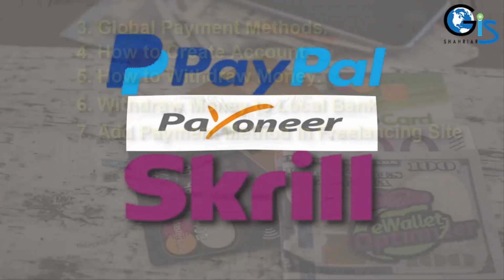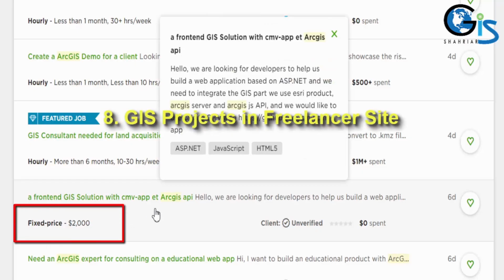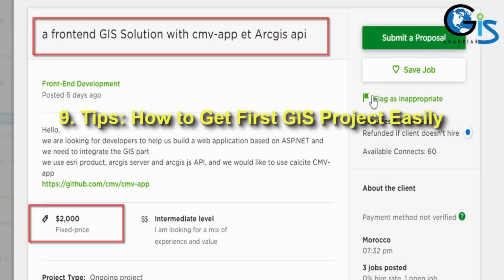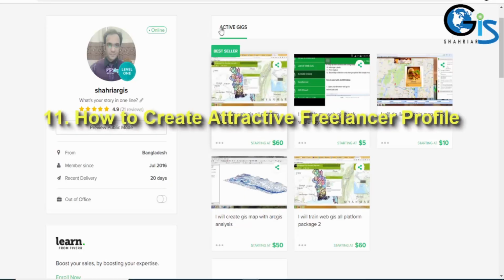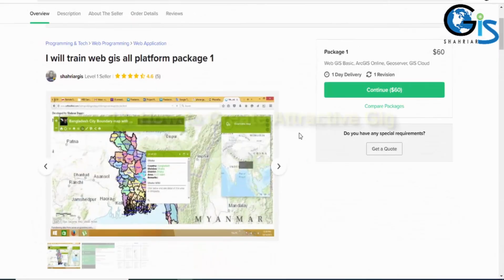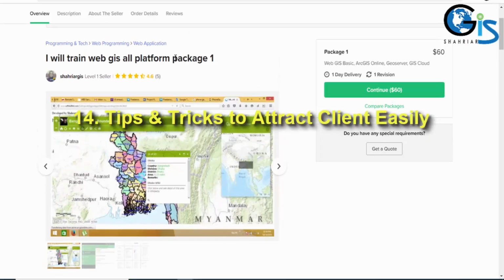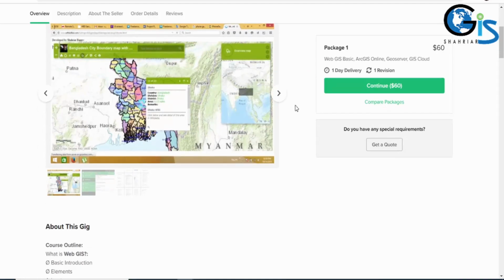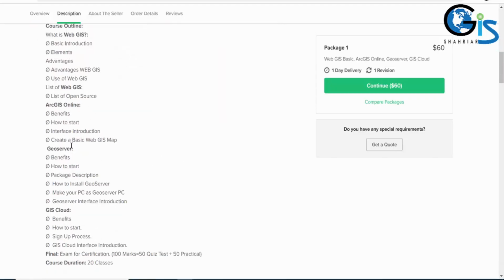🚀 Udemy $10 Offer: Become a GIS Freelancer Fast! July 2026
🚀 Take your GIS & Freelancing skills to the next level with these amazing Freelancing & GIS courses at a discounted price!
-- Offer Deadline: 18th July, 2026

Don’t miss this chance to enhance your GIS knowledge and explore Freelancing with expert guidance! 🌍
🌍 Join 28,000+ global learners from 189 Countries mastering GIS with Shahriar GIS School.